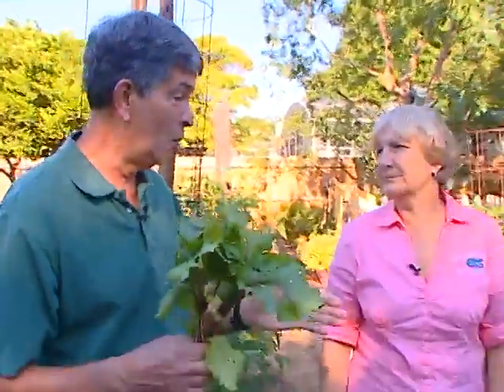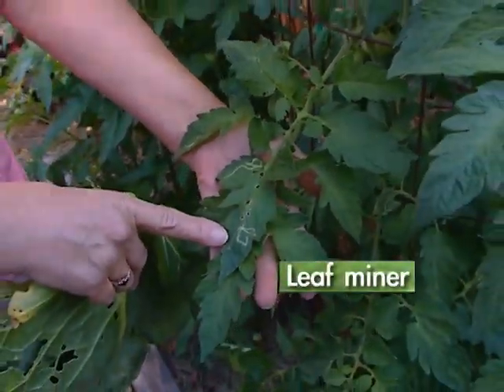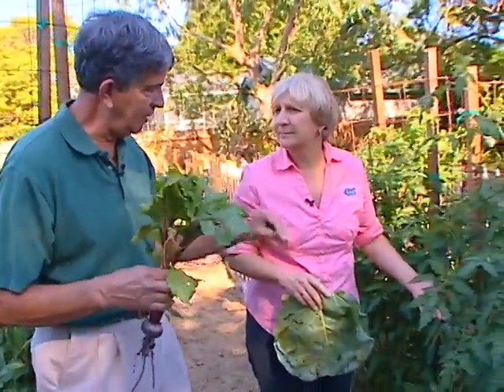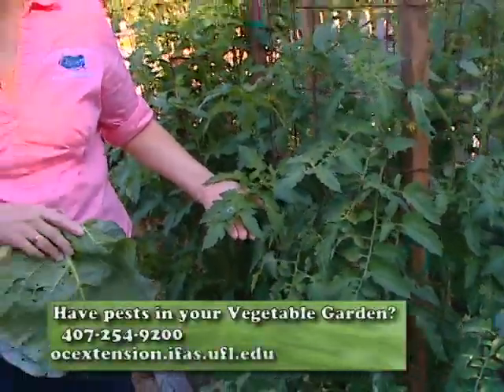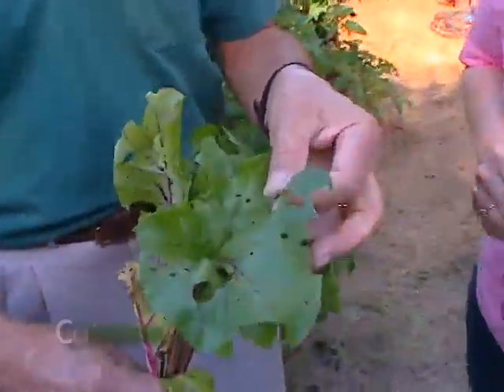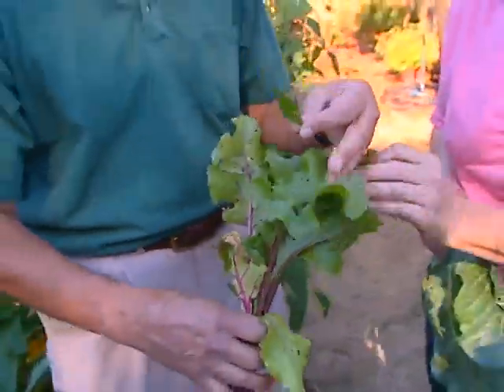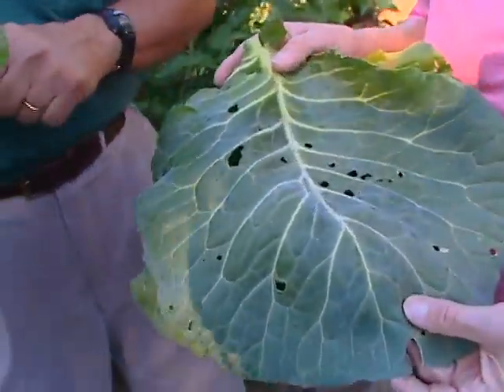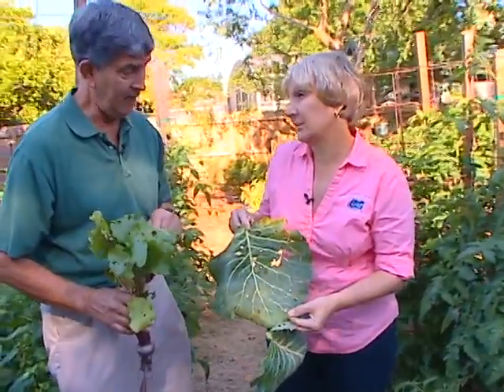Central Florida Gardening - Two Minute Pests - Vegetable Pests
Learn about vegetable garden pests in Florida.